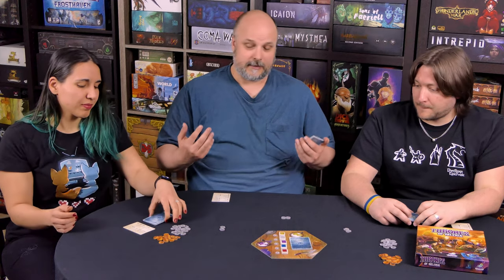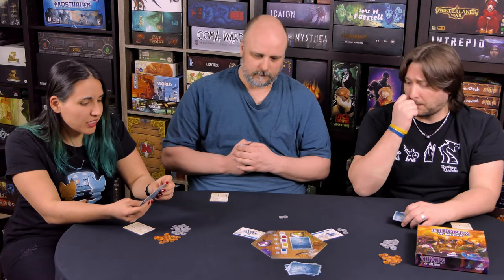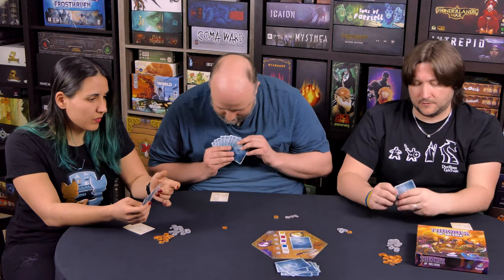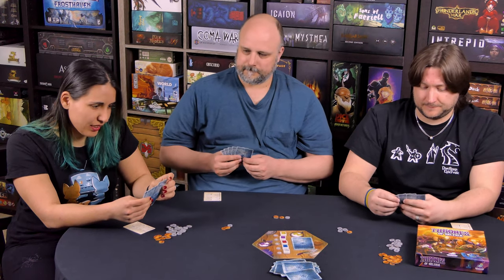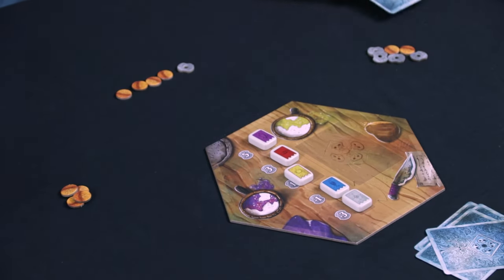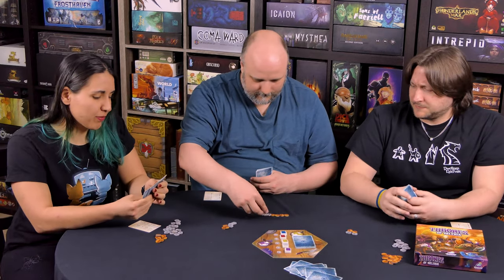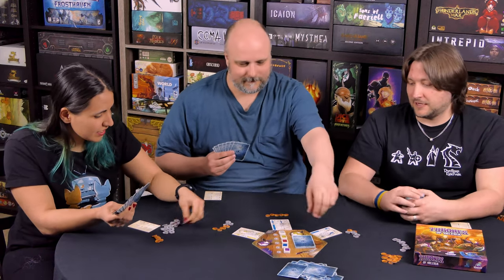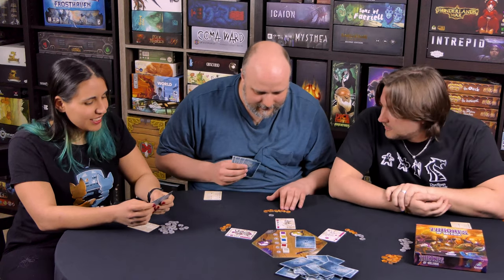Reil Plays: Thrones of Valeria Playthrough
Matt, Bryant, and Erica play the trick taking and rank manipulation 2-6 player competitive card game, Thrones of Valeria. Who will best who? Find out!